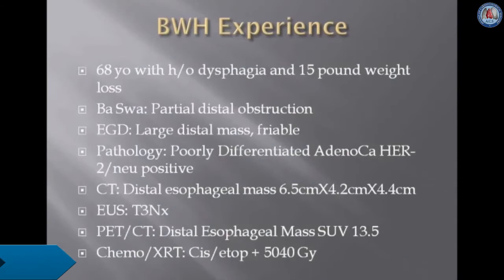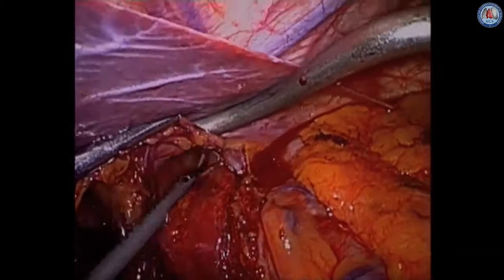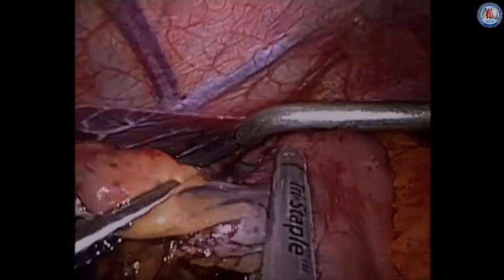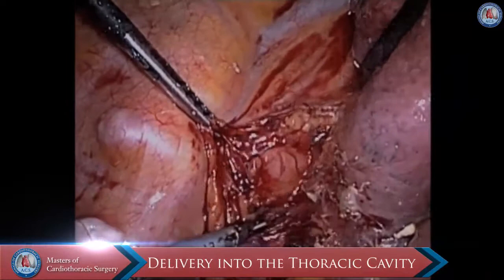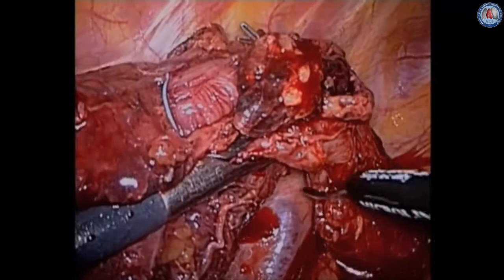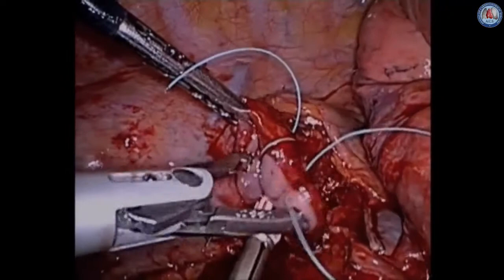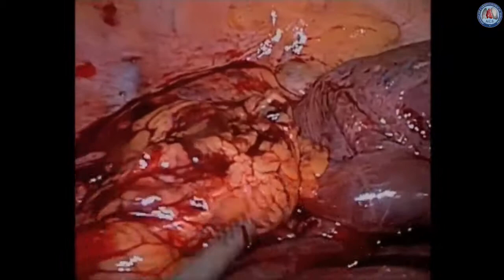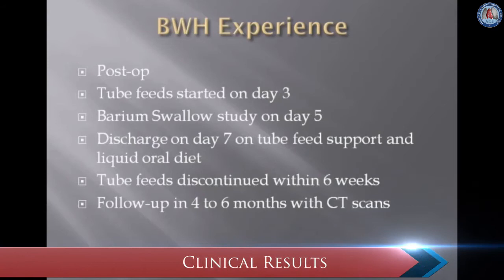Minimally invasive esophagectomy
Courtesy of Dr Wee and his team from Brigham and Women's Hospital, Boston, this video outlines a minimally invasive approach to esophagectomy and is one of several exciting features in the latest ACS issue on esophageal surgery.